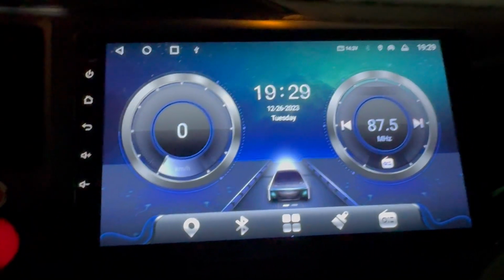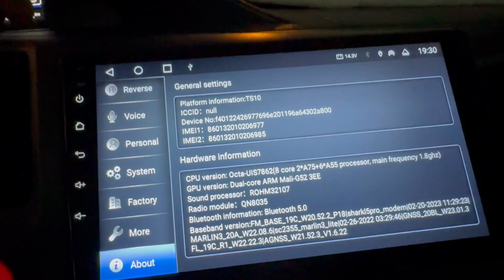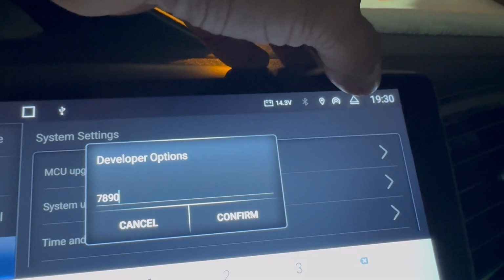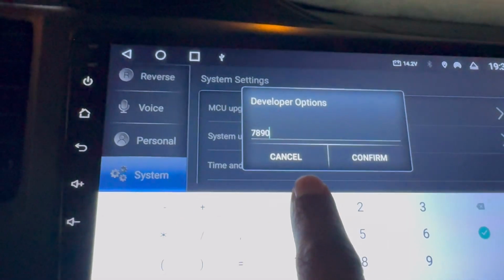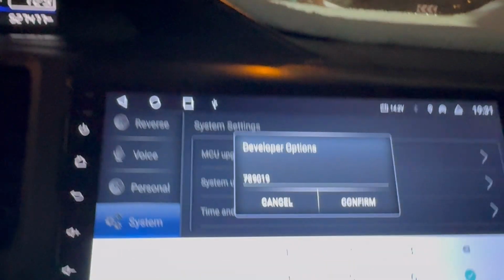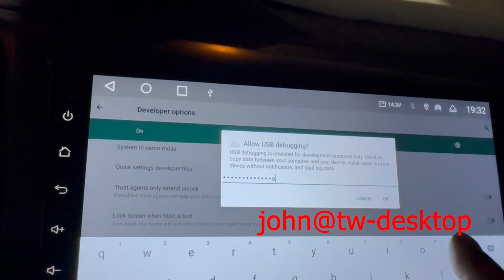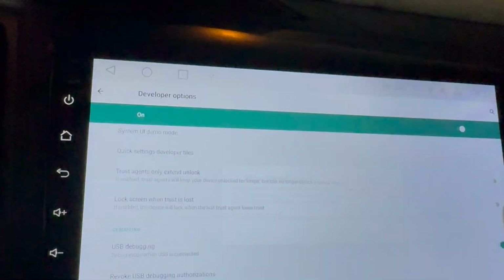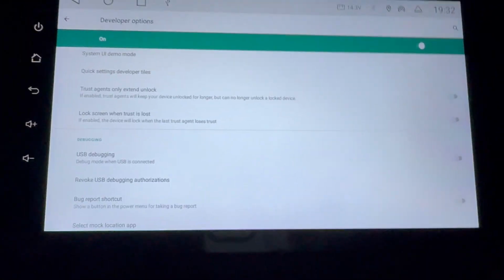TS10 Car Player | USB Debugging Password?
This video will show how to enable USB Debugging in Developer option and password you may find in the video.